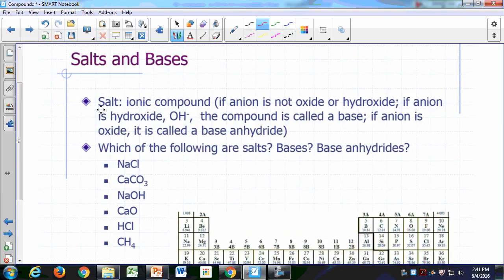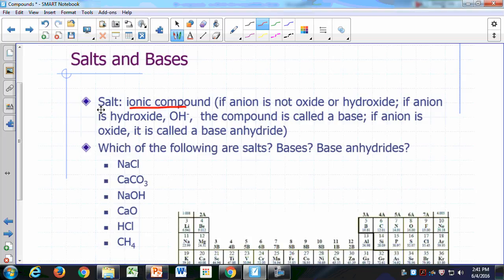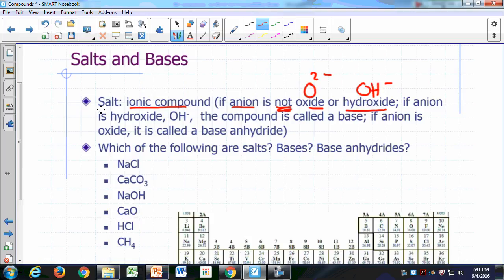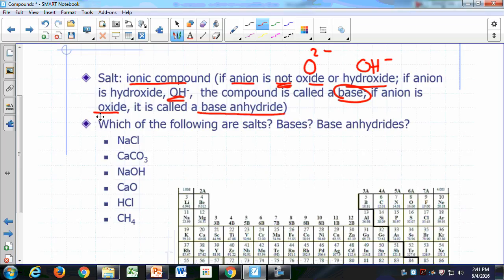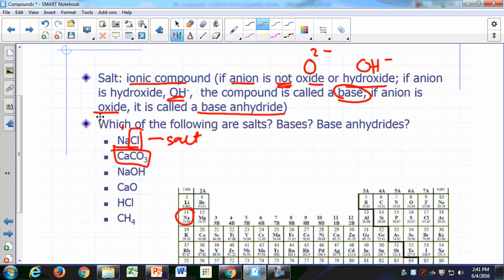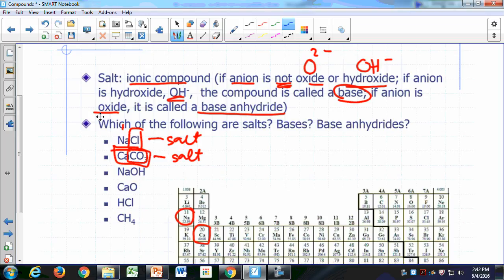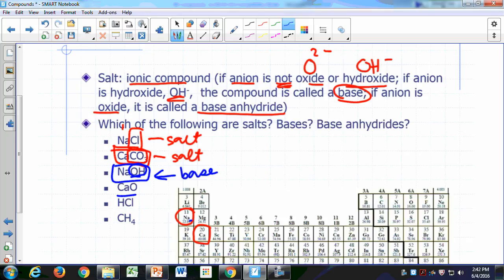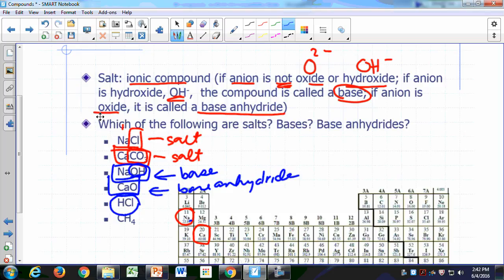Compounds 8 - Salts and Bases - 2m:01s